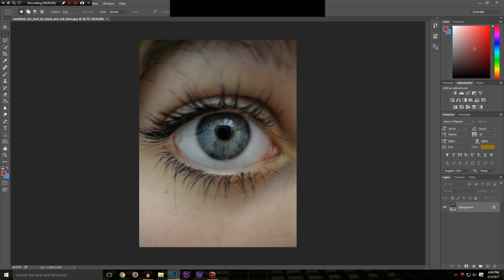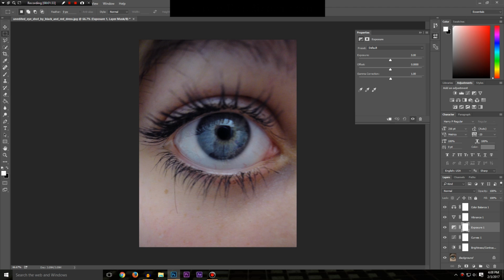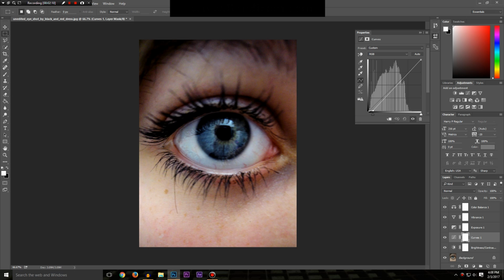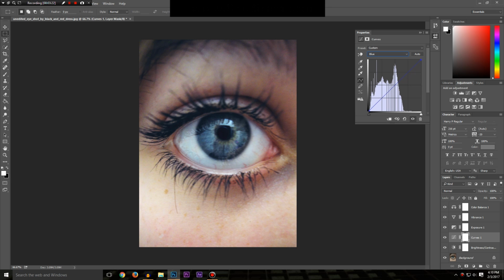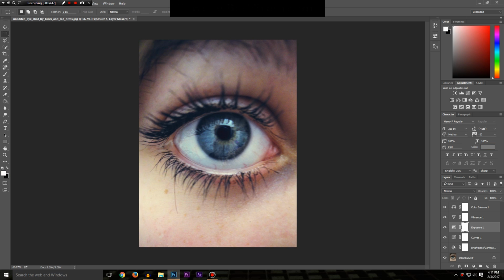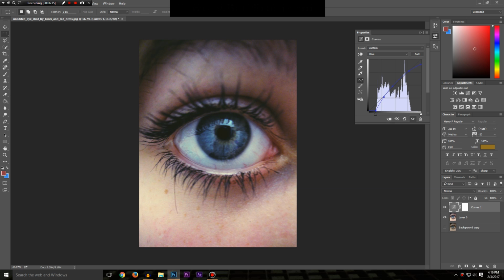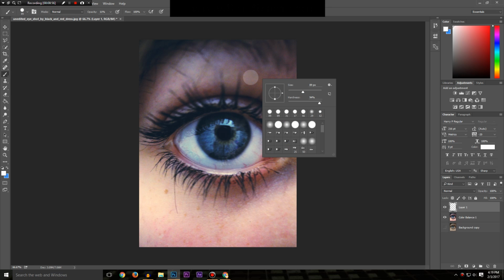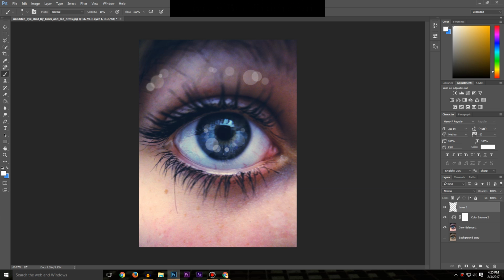Brandon Woelfel Inspired Editing Tutorial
*THIS WORKS WITH Photoshop, Lightworks, as well as many frree online programs*

Hey all!

Here is yet another editing video. I love Brandon's way of editing so here is a tutorial on how to get a similar effect!

(with Subject line: Collab or Business)